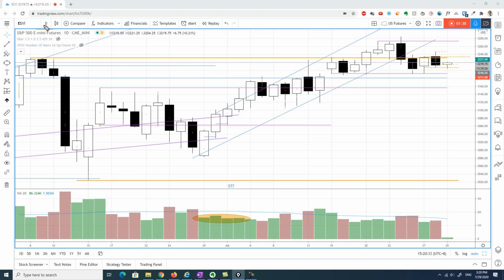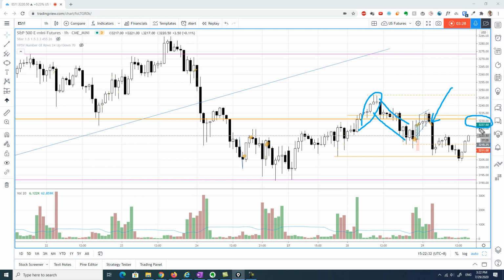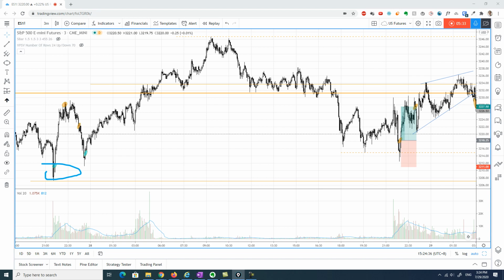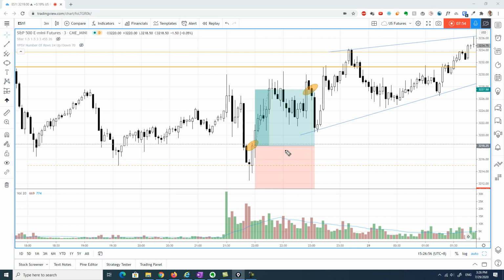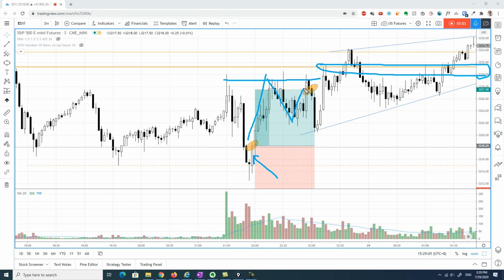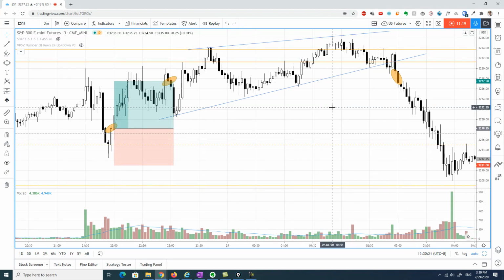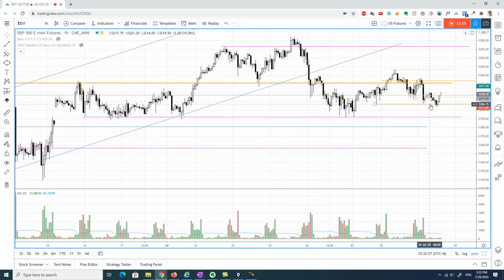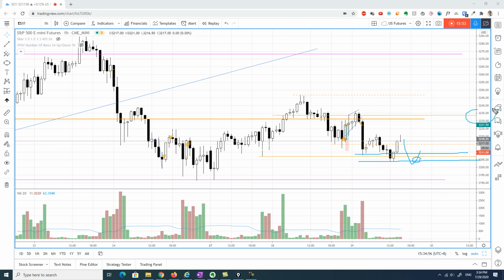S&P 500 spring type trade setup with effort vs results analysis - Daily Market Analysis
In this video, I am going to show you the market recap on the last session, plus a trade review in the M3 timeframe (including entry, exit and the rationale behind). The trade setup was based on spring type reversal setup with effort vs. results analysis and another potential trade was based on breakdown rising wedge pattern (e.g. shortening of the upward thrust). Going forward, I will cover the bias, the key levels to pay attention to, the potential setup for the US session later.

S&P 500 futures (ES) failed to overcome the resistance at 3230 and the presence of supply on yesterday took the price down to 3213 in the last hour.

Check out my daily market analysis video yesterday if you haven't in order to better relate to the market recap and the trade review.

Key levels  -  Resistance: 3230, 3260, 3310–3340; Support: 3190, 3170–3180, 3105

Potential setup  -  Look for potential reversal setup near the key support and resistance levels.